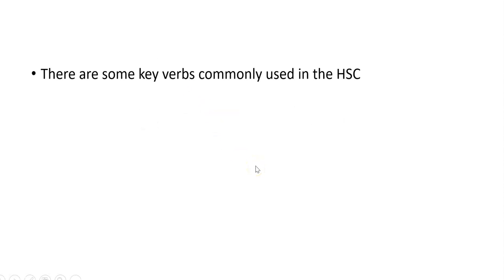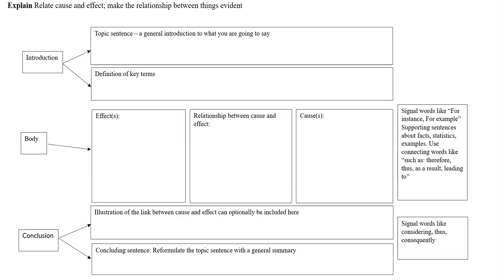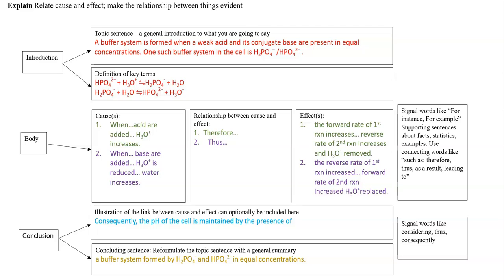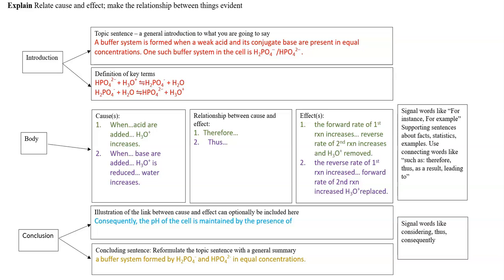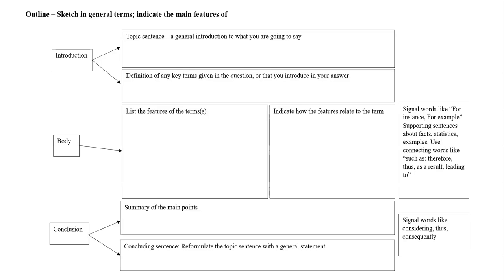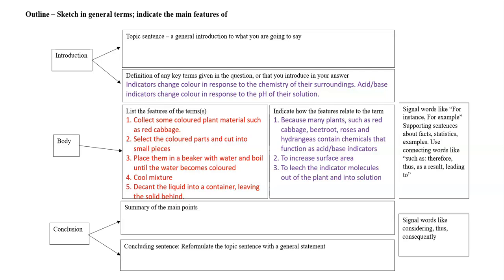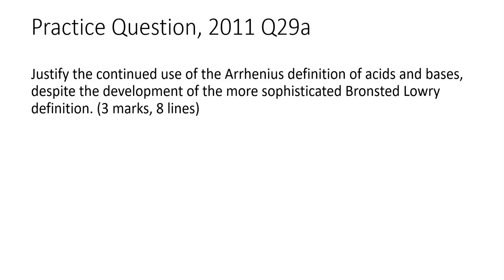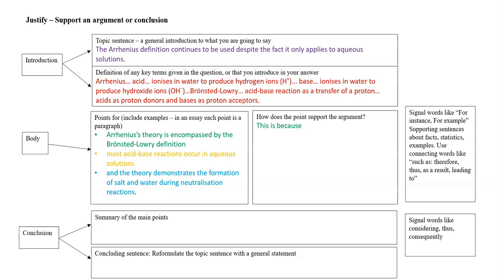Some HSC Verbs part 1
Explain, Calculate, Outline, Justify